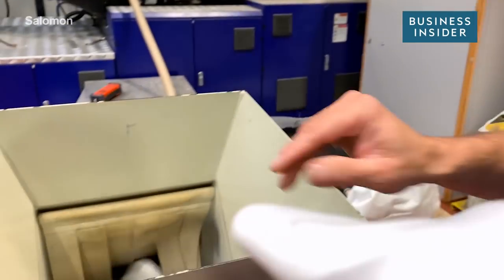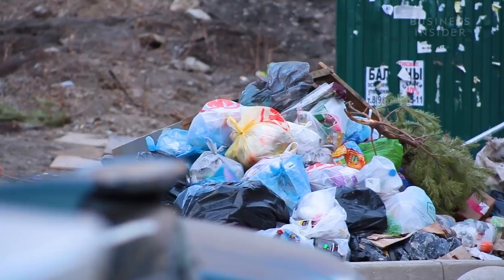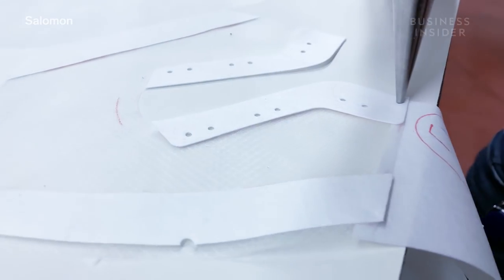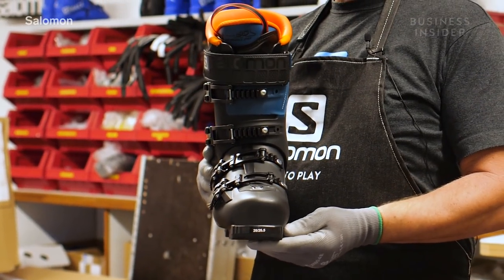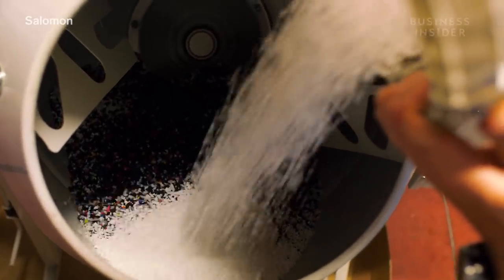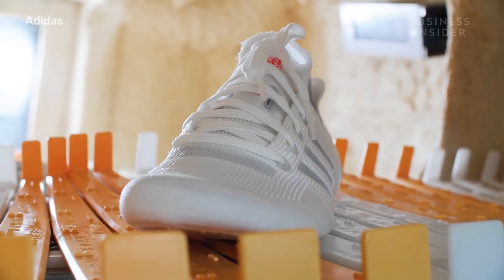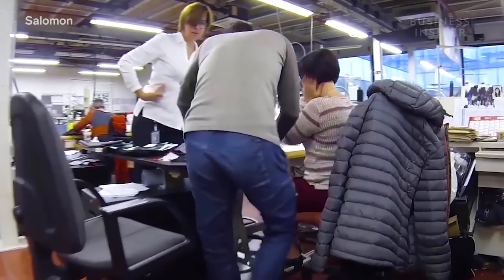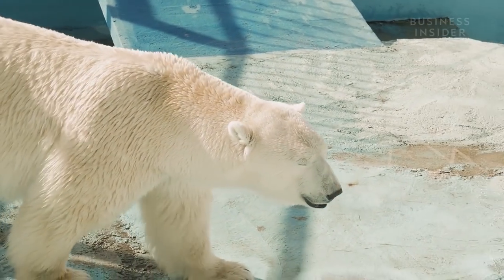How Old Shoes Get Turned Into Ski Boots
Salomon makes millions of shoes every year. But it's trying to develop a way to make those shoes more sustainable — the company's new concept shoe is made entirely out of one material, TPU. It can be ground down and combined with new TPU to form a brand new ski boot shell. Salomon expects this shoe to be available in 2021. Salomon isn't the only company developing a sustainable sneaker. Adidas' Futurecraft Loop shoe is also made from TPU. Adidas hopes to turn used shoes into a brand new pair.